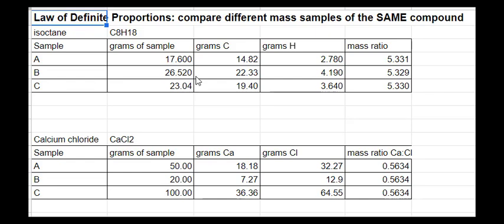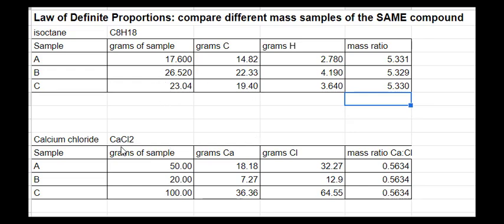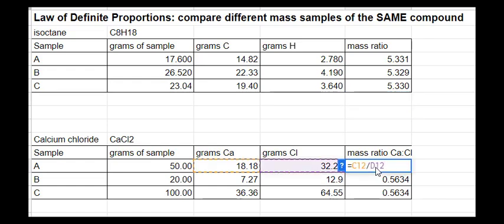Law of Definite Proportions